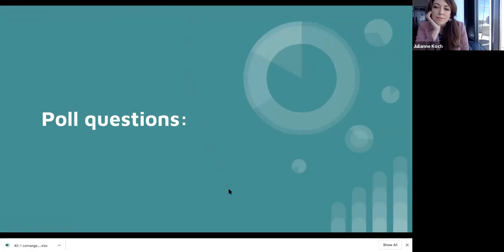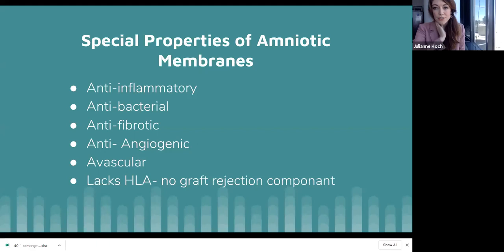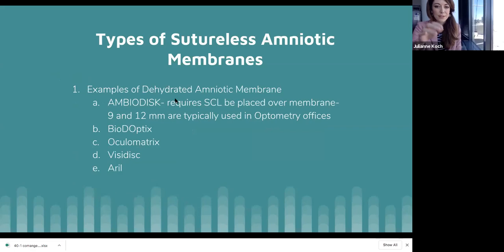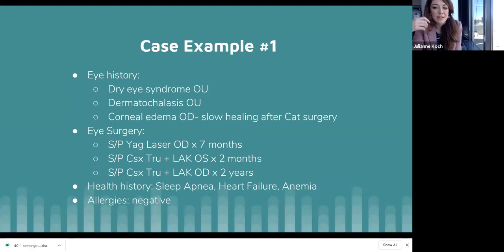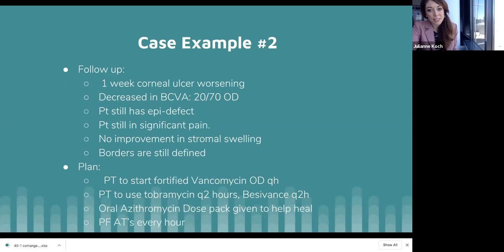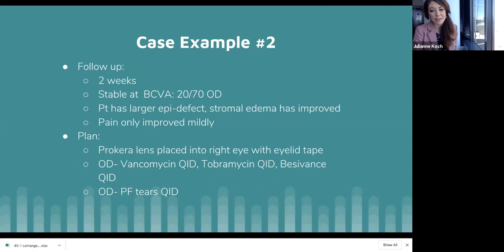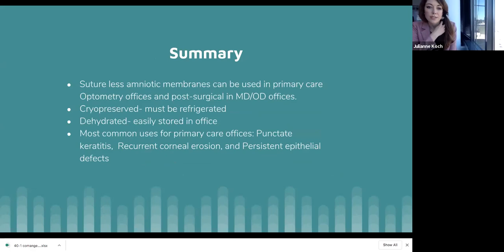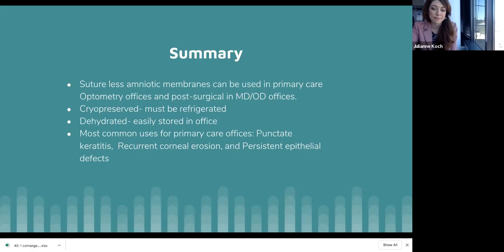Julianne Koch, OD - Clinical Applications for Amniotic Membrane Therapy